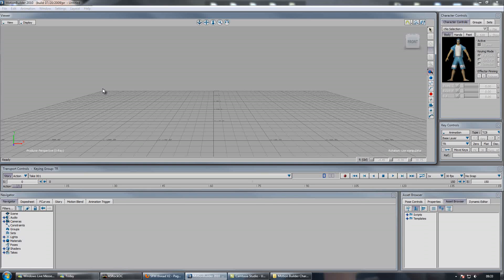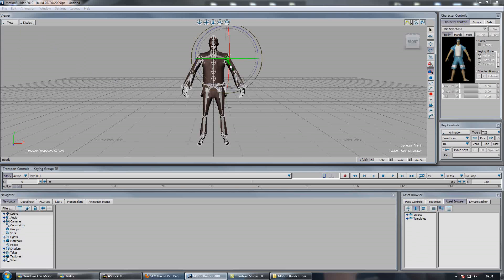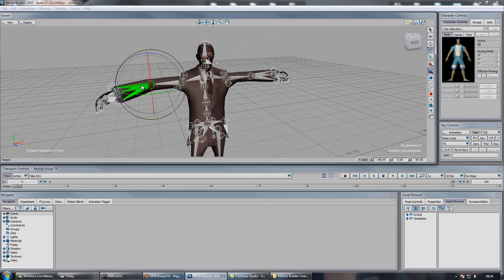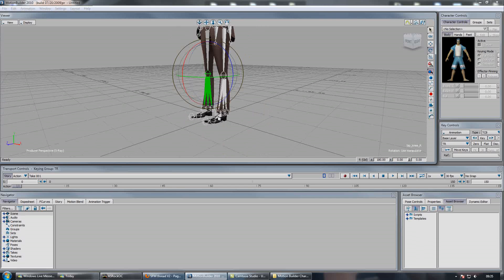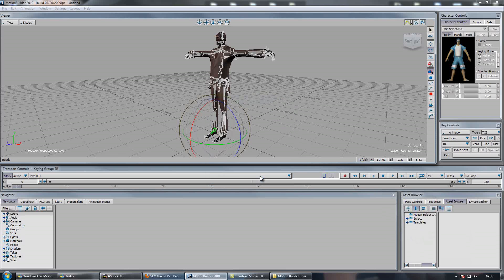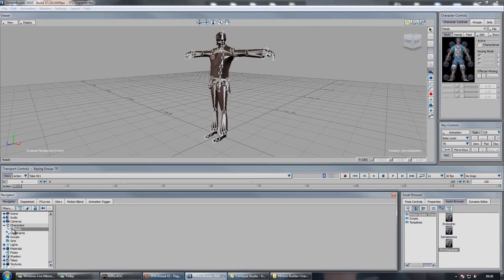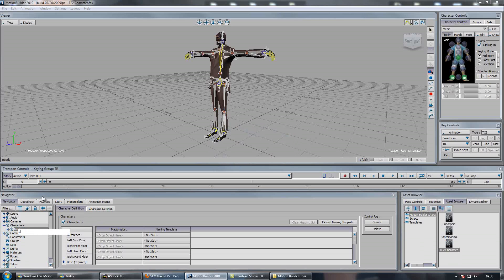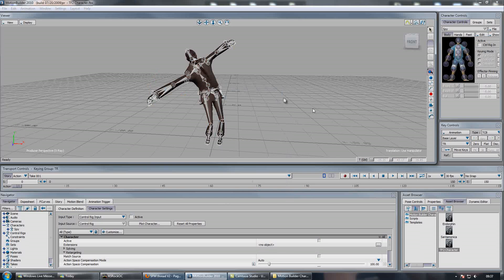[Video Tutorial] Rigging a TF2 character in Motionbuilder for SFM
Also do not rename bones. And if you are using a scene with two or more characters in motionbuilder, make sure you apply a namespace to them (in the import dialog), then when are going to export, remove the namespace and the actor/s not being exported.